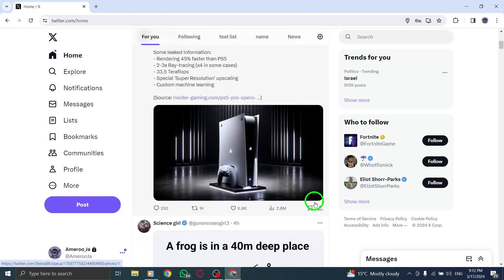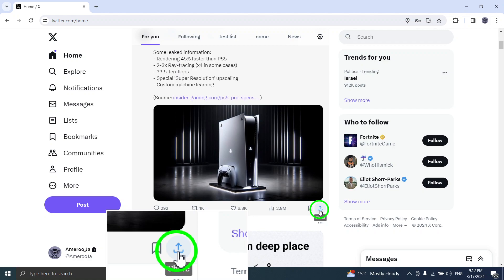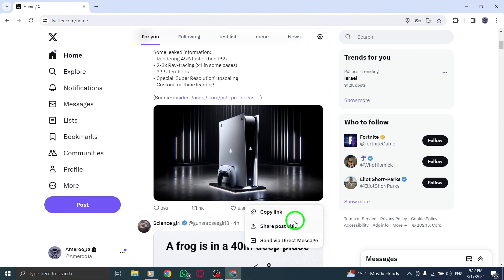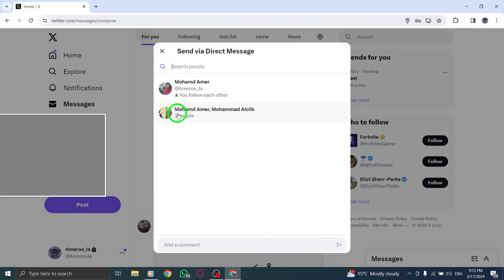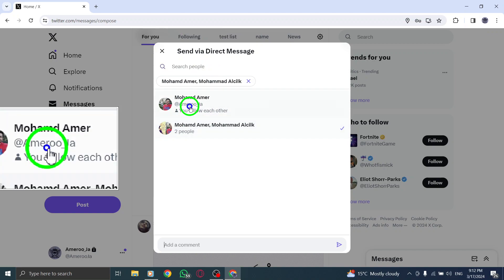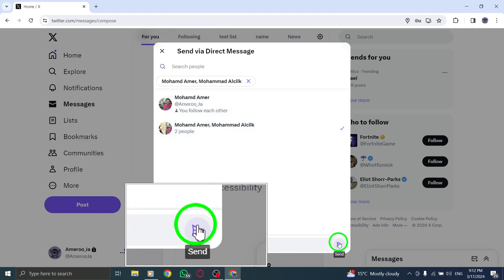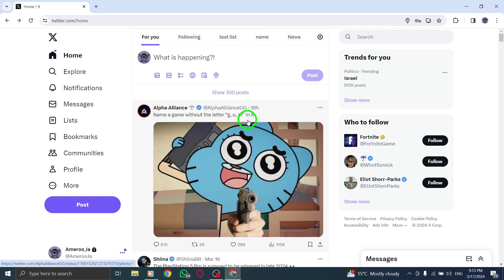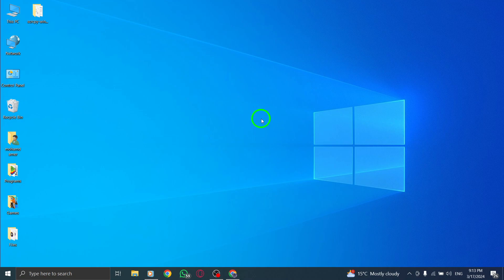How To Share A Tweet In Group Chat On X (Twitter) On PC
Discover how to effortlessly share a tweet in a group chat on X (Twitter) using your PC with our easy-to-follow tutorial. Enhance your group conversations by seamlessly sharing tweets and engaging with others on Twitter's desktop version.

Steps:

1. Open X.
2. Find the tweet you want to share.
3. Click the ellipsis below the tweet.
4. Choose "Share via Direct Message" in the menu that appears.
5. In the address box, enter the name of the group you want to send the tweet. Then click "Next."
6. Click "Send message" when you're done.

Learn the ins and outs of sharing tweets in group chats on X (Twitter) from your PC. Elevate your group chat experience by sharing interesting tweets with your friends and connections using these simple steps.